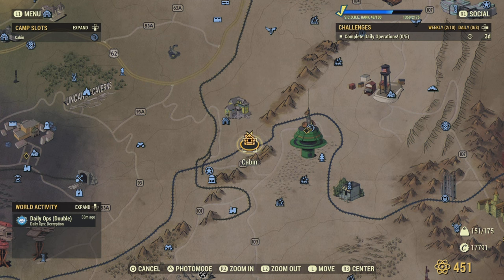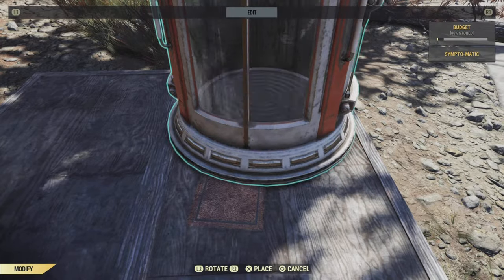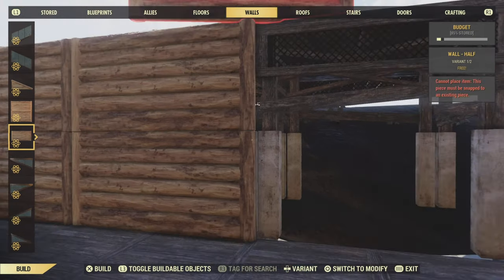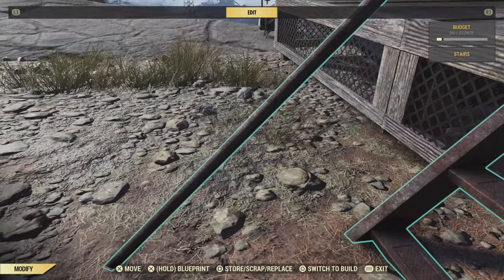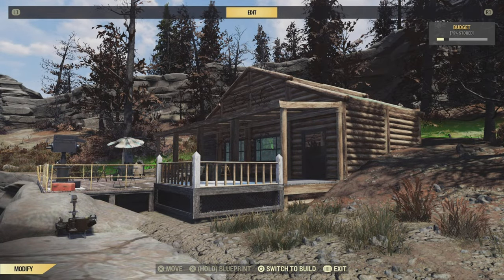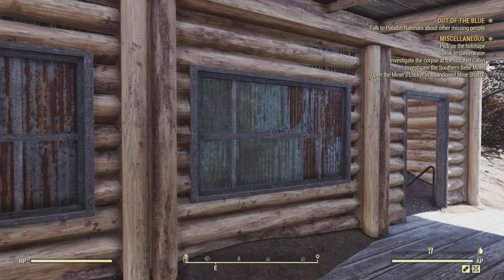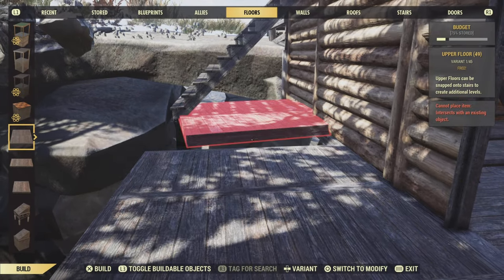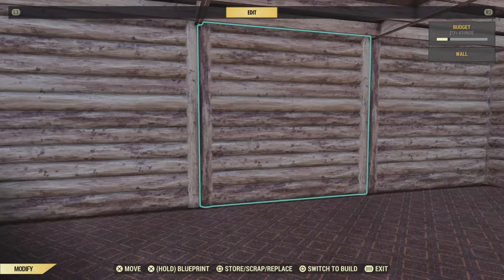UNDERGROUND Store & Log Cabin Build - Fallout 76 CAMP Tutorial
In this Fallout 76 CAMP tutorial we'll be taking a trip underground and building an immersive log cabin with a secret basement under the map!

Hoobeza - Hello